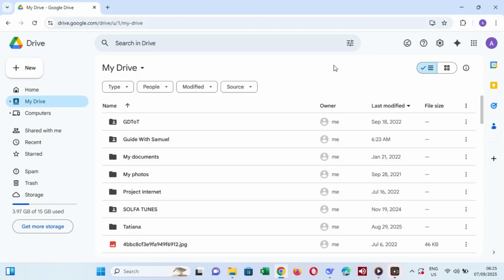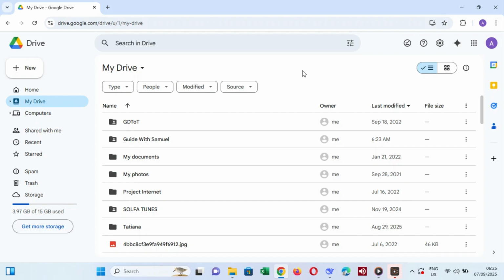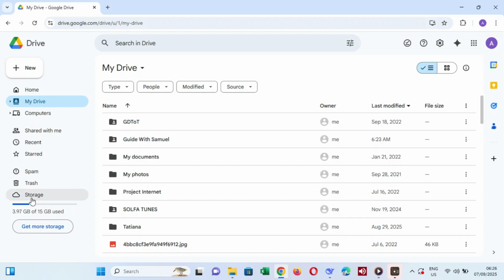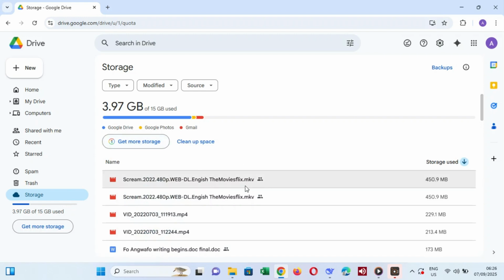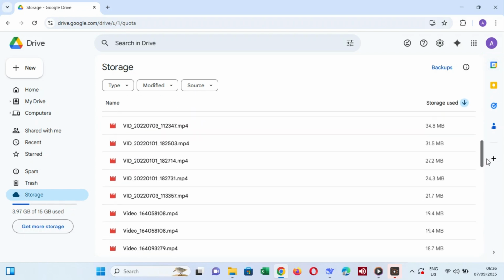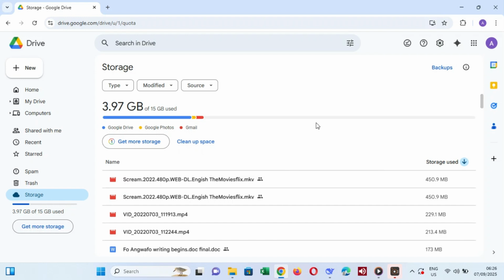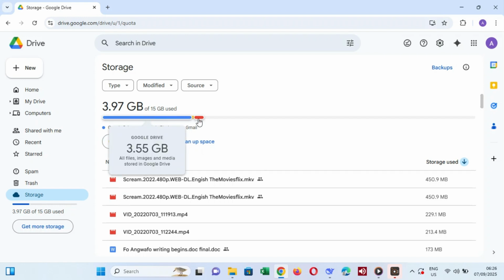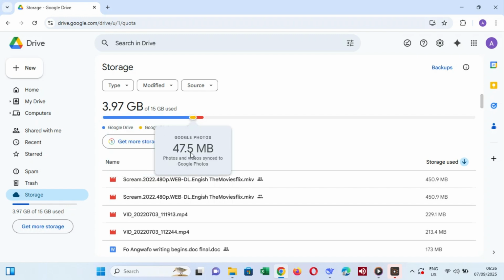How to Check Google Drive Storage | Step-by-Step Guide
Want to see how much storage you’re using in Google Drive? Here’s a simple step-by-step guide:

 and sign in with your account.

Locate Storage Indicator – Look at the bottom-left corner of your Drive to see your storage usage bar.

Click “Storage” – Click the storage bar to view a detailed breakdown of space used by Google Drive, Gmail, and Google Photos.

Sort by File Size – Identify the largest files to see what’s taking up space.

Manage Storage – Delete or move large files if necessary to free up space.

Consider Google One – Upgrade your storage if you need more space.

✅ That’s it! You now know exactly how to check your Google Drive storage and manage it effectively.